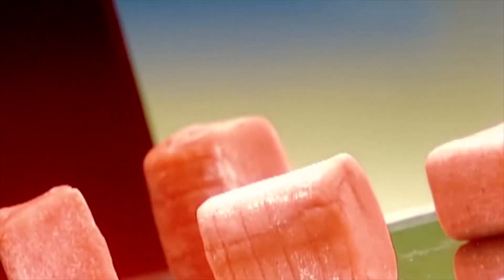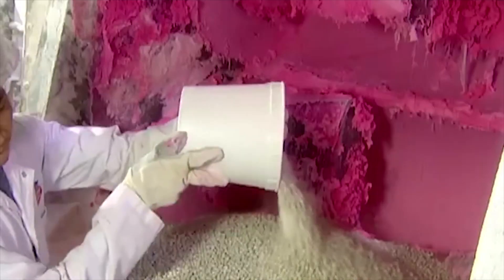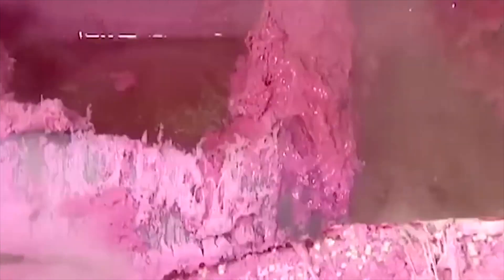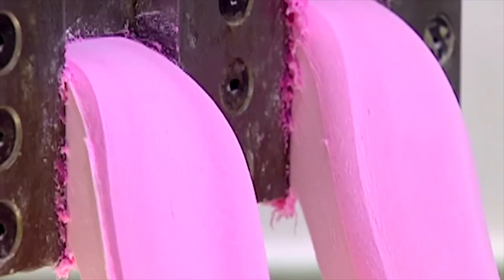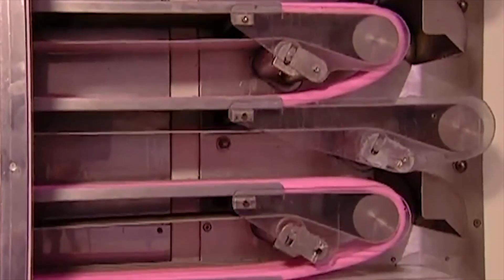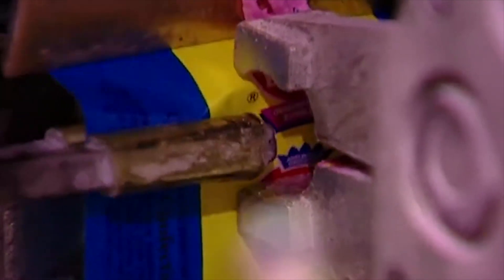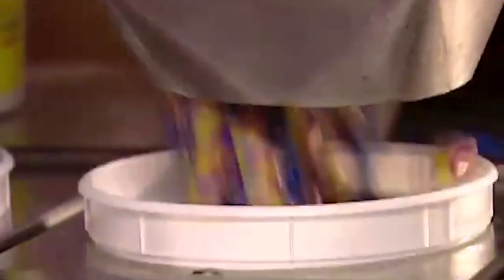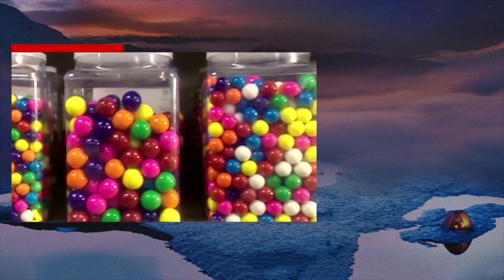BUBBLE GUM - how its not made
This video is about how bubble gum is made...wait NOT made. or maybe its how it's actually made. I hope ya'll enjoyed this parody bc it was hella fun to make. I came up with idea laying in bed trying to fall asleep and I thought I was a genius so I looked it up on youtube and there were videos already done like this so I'm def not the first to make this type of video. but I highly suggest you watch the other how it's made parody's bc they're absolutely funny as shit. thanks for watching drop a like and subscribe to stay a while :-) I'll se ya'll real soon!!